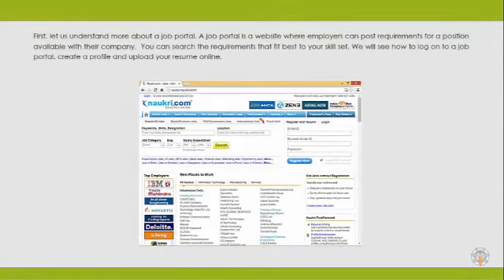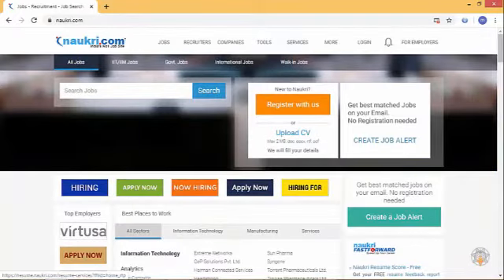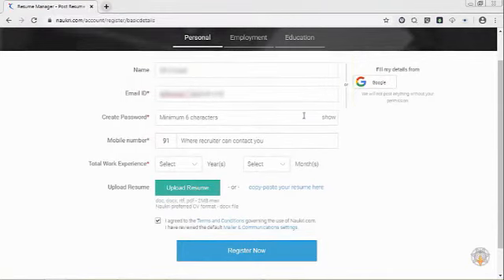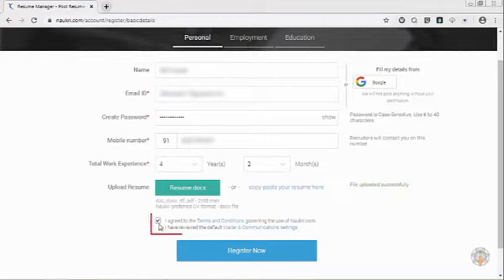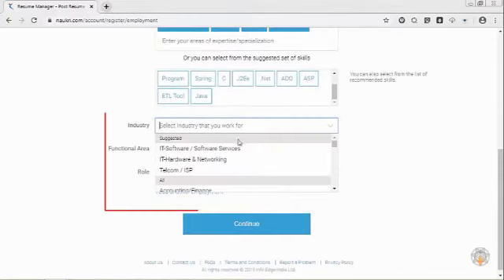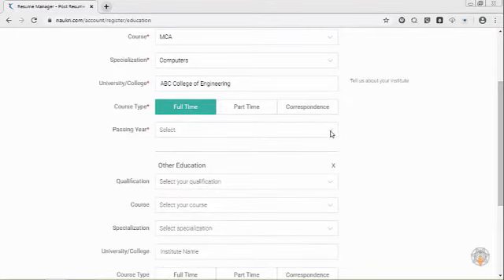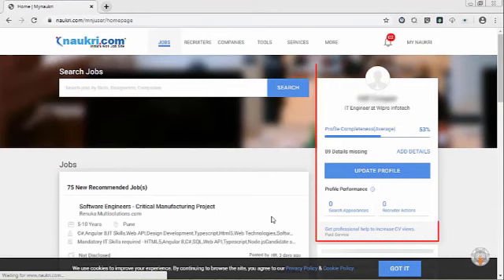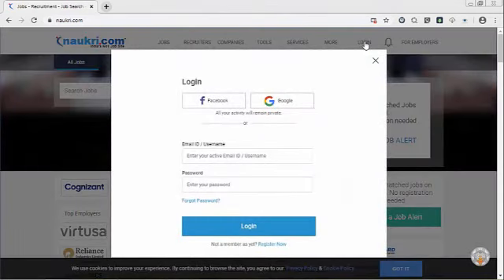The NIIT Narnaul Centre (uploading resume on a job portal)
In this video you can learn about uploading resume on a job portal from The NIIT Narnaul Centre (Skill Social Welfare foundation)